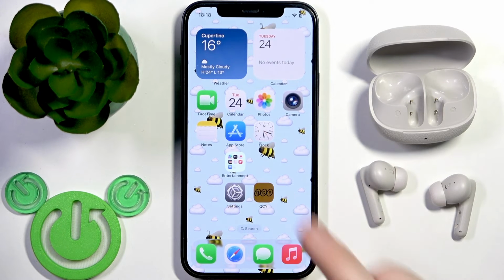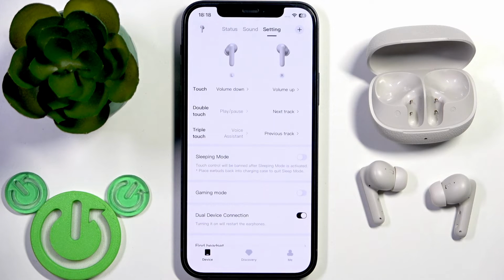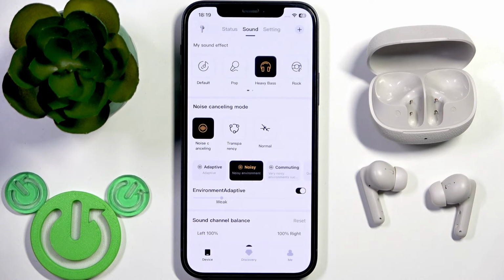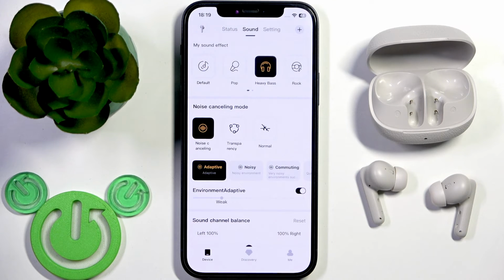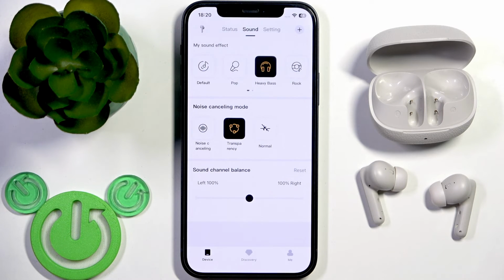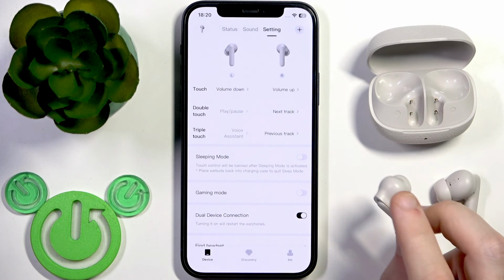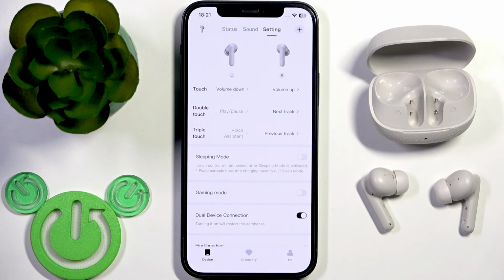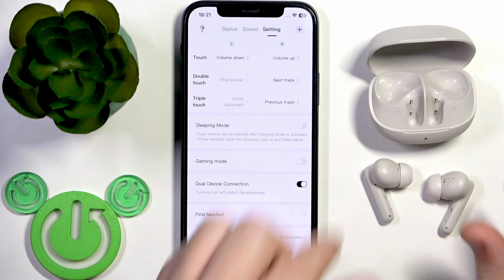QCY Buds ANC – Top Tricks and Hidden Features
Discover the best tips and tricks for your QCY Buds ANC earbuds in this easy-to-follow video. Learn how to use gesture controls, customize touch functions, switch between ANC and transparency modes, and get the most out of your listening experience. We’ll show you how to adjust equalizer presets, enable game mode, use dual connection, and even find your lost earbuds using the QCY app. Whether you want to improve sound quality, manage ambient sound, or unlock hidden features, this guide will help you make the most of your QCY Buds ANC. Perfect for new users and anyone looking to explore advanced options for their earbuds.

How to customize gesture controls on QCY Buds ANC?
How to enable ANC and transparency mode on QCY Buds ANC earbuds?
How to use dual connection with QCY Buds ANC?

0:00 Introduction to QCY Buds ANC tricks
0:10 Using gesture controls for music and calls
0:25 Customizing gestures in the QCY app
0:45 Adjusting equalizer and sound presets
1:10 Enabling ANC and transparency mode
1:30 Setting sound balance
1:40 Using sleep mode for uninterrupted listening
1:55 Activating game mode
2:10 Dual connection for two devices
2:25 Finding lost earbuds with the app
2:40 Performing a factory reset